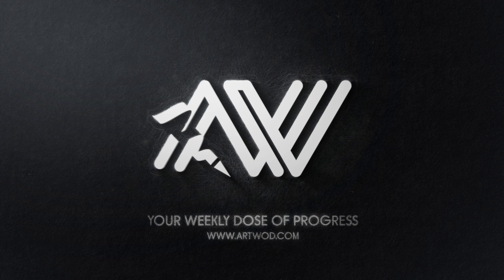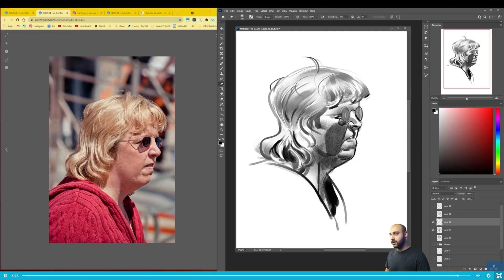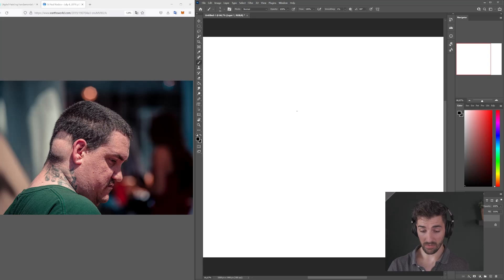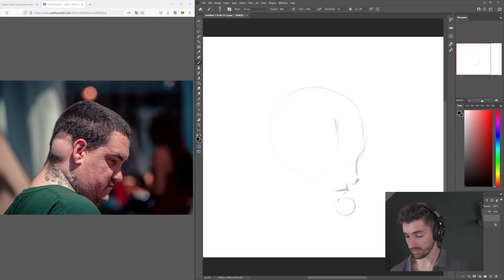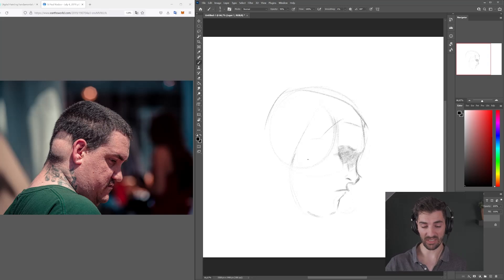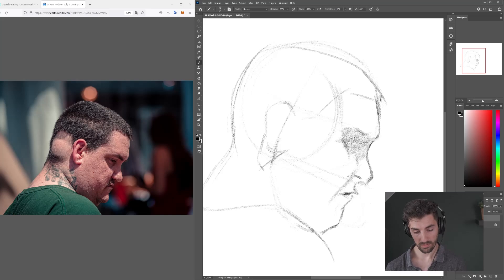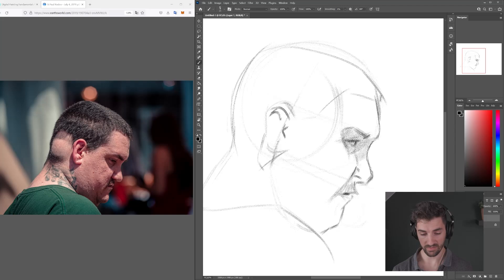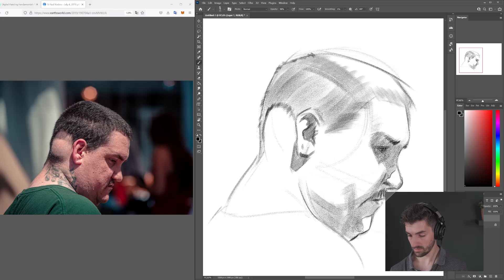Medsmap...heard of it?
If you enjoyed this clip, consider joining the Art-Wod program.

Art-Wod provides you with a well structured template to learn all art fundamentals . From drawing to painting you will receive weekly new content that is designed to help you learn efficiently!